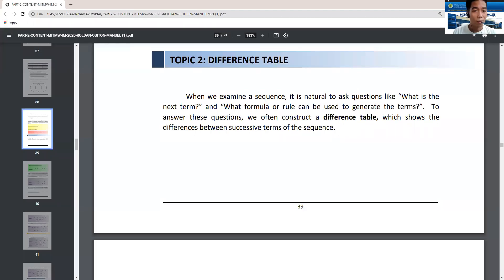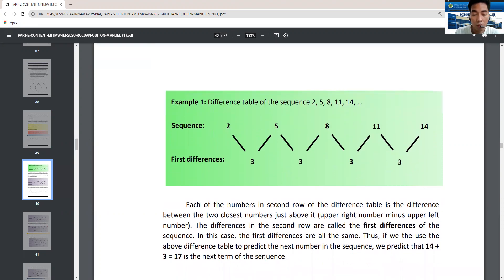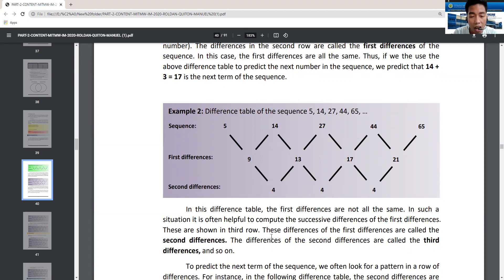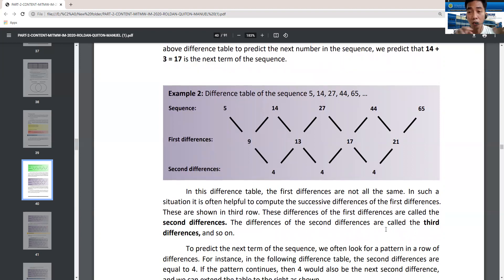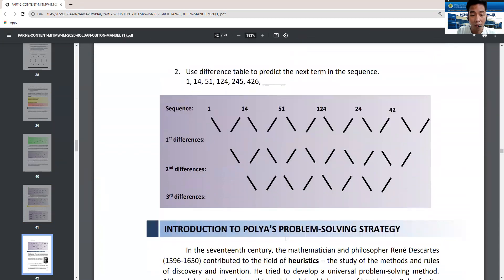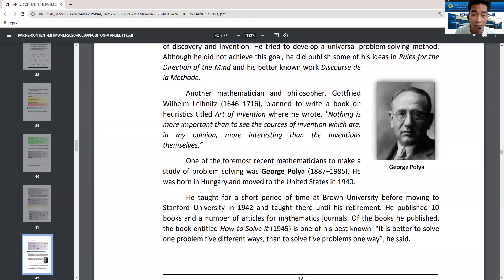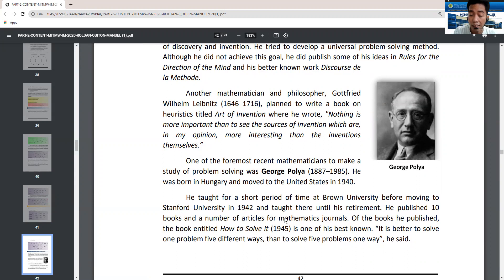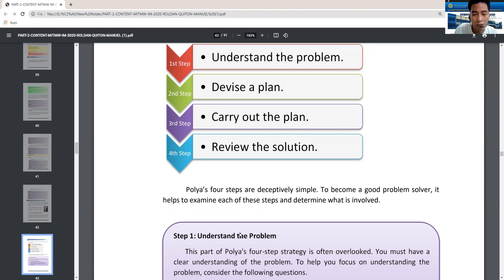Chapter III Topic 2: Difference Table and Polya's Steps in Problem Solving